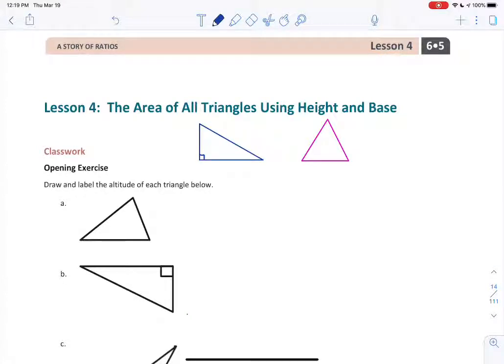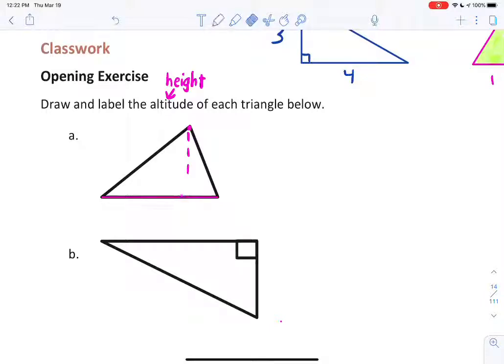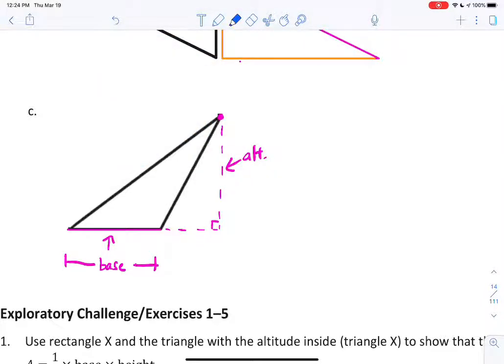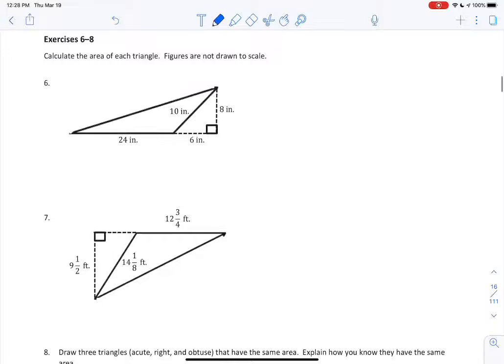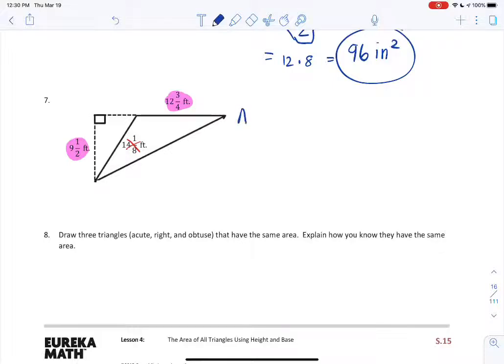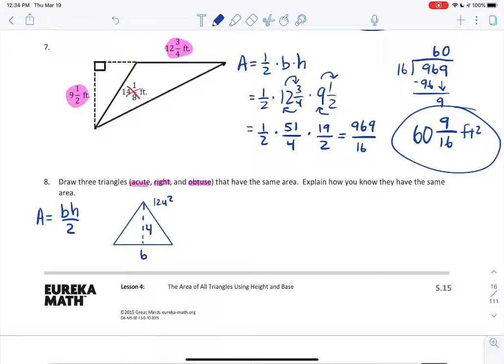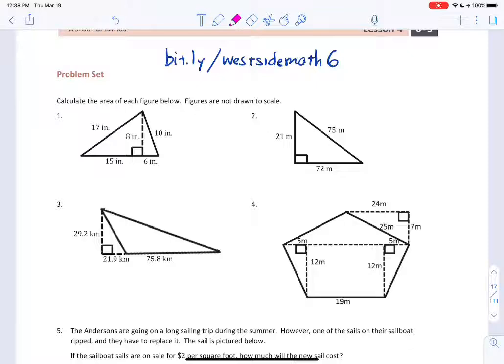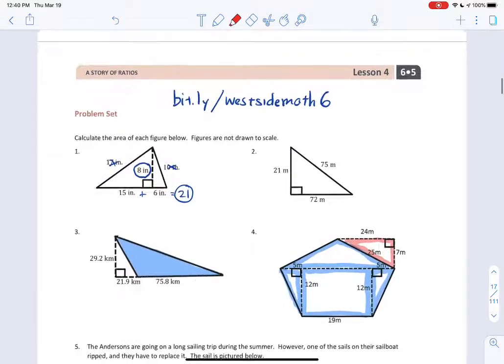M5L4 Lesson Video - 6th Grade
Eureka Math
Grade 6
Module 5 Lesson 4
Lesson Video